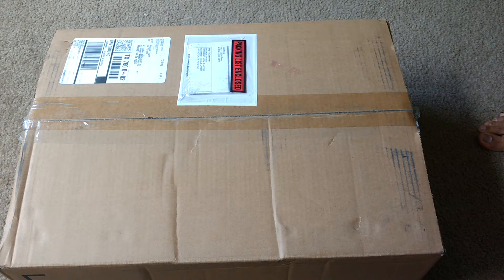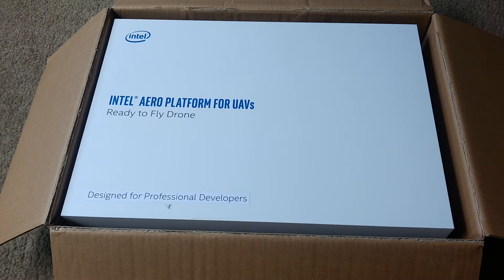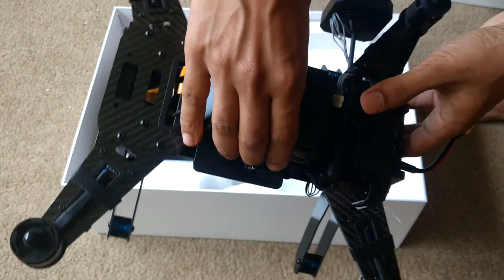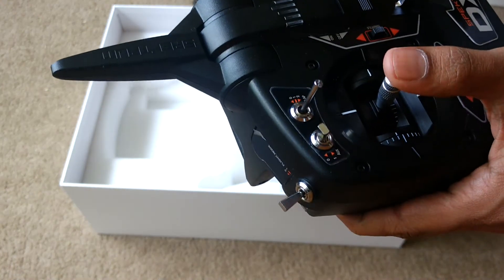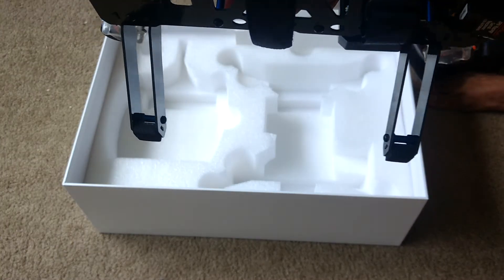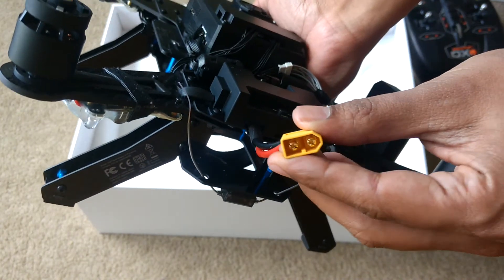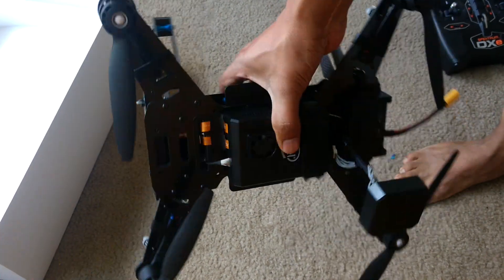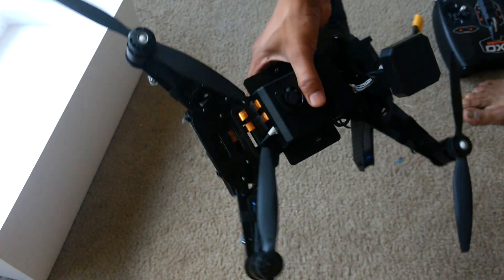Intel Aero Drone Unboxing....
Hey Guys, I am sharing my experience with Intel Aero unboxing...Hope this will help to potential buyer. Cheers...